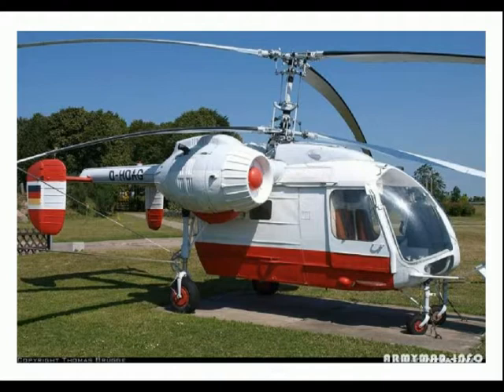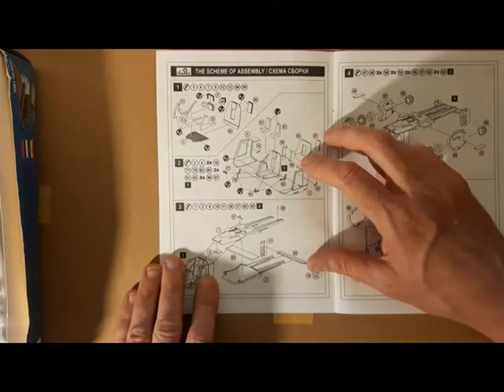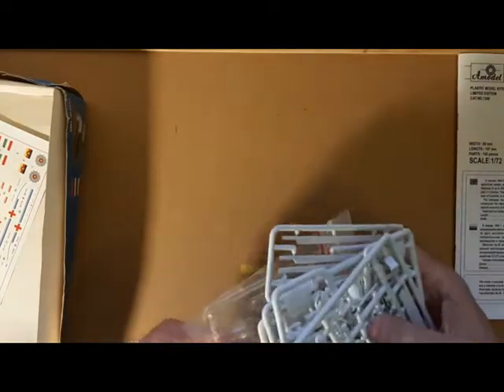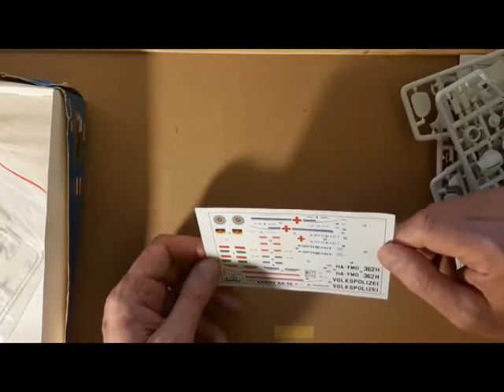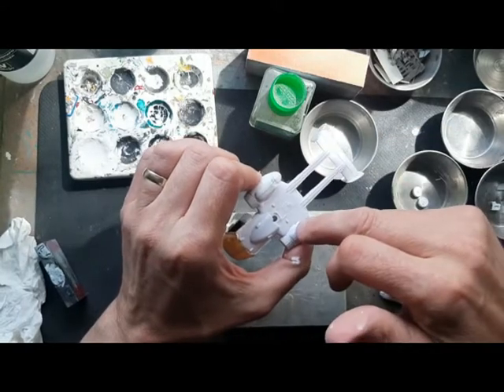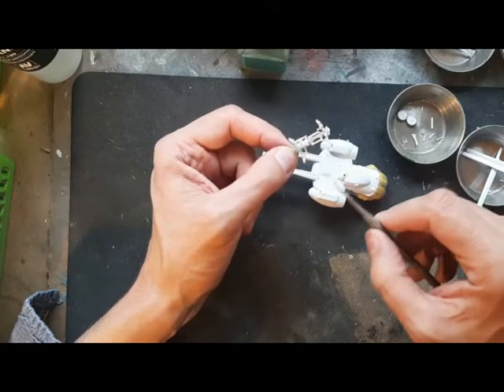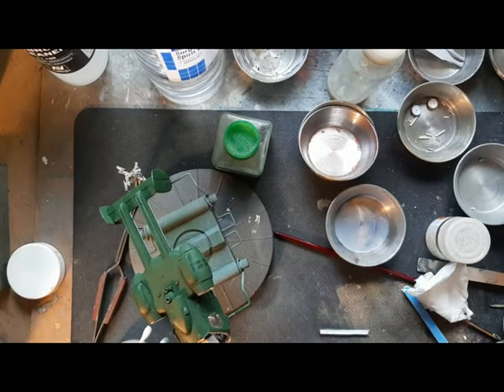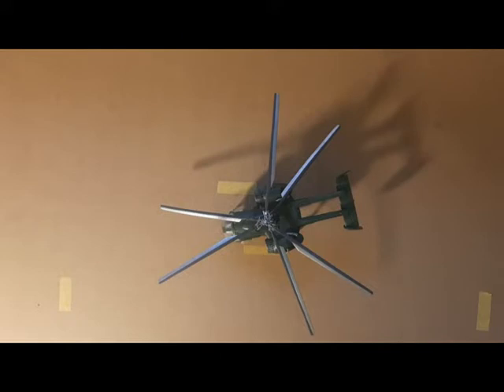A-Model Kamov Ka-26 Unboxing and Build Vid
Scale modelling unboxing and build video for the:
A-Model  1/72 Scale Kamov Ka-26 Hoodlum - Kit ref 7240

Materials Used

Paint
Interior: Off White / White Grey Vallejo 71.119
Main upper finish: Tamiya XF-26 Deep Green
Lower surfaces;  Tamiya  XF-23 Light Blue
Rotor Blades: Revell 361/78 Panzer grey and 361/71 Steel
Sealed up with Johnson's Klear and Tamiya X-22 Clear

Weathering
Paint chipping: Vallejo 70.062 Aulminum,
Tamiya weathering powders, home made black oil wash

Filler
Revell Putty, Delux Products Filler and Super Glue

Adhesive

Tamiya Extra Thin Cement, Formula 560 Canopy Glue  and Super Glue

Kamov Ka-26 HOODLUM Background
 In 1965, the Kamov OKB showed off a prototype of the Ka-26 "Hoodlum-A", which was built for civil service, particularly agricultural applications. It was something of a direct descendant of the Ka-15/Ka-18 utility helicopters, featuring a coaxial rotor system, quadricycle landing gear, and twin tailfins -- though the tail assembly was fitted to a double boom. The Ka-26 had fiberglass rotor blades and twin M-14V-26 9-cylinder air-cooled radial engines, one in a pod fitted to each side of the machine and providing 240 kW (325 HP) each. Piston engines were used to reduce cost of manufacture and operation, at some loss in performance: the Ka-26 was seen as underpowered. However, the Ka-26 still had three times the payload capacity of the Ka-15.

The Ka-26 featured a "modular" configuration; it didn't have a fuselage as such, simply a cockpit, with rear-sliding doors on each side. An appropriate mission module was fitted up behind the cockpit, between the main gears, as per mission requirement. There was a module for six passengers, with dual bench seats, convertible to cargo hauling; medical evacuation, the module featuring two stretchers, plus seats for two sitting patients and a medical attendant; and crop spraying, with wide sprayer bars to each side. A flatbed could also be fitted; sling loads could be hauled without a module.

The Ka-26 proved a flexible "jack of all trades", being useful for utility and medical use, crop spraying, ice reconnaissance for civil vessels, and so on; it was too light for serious military use, however. The Ka-26 was one of the few modular flying machines to be successful, with a total of 816 Hoodlum-As built to end of production in 1977. The machine was exported in some numbers to Mongolia and a number of Warsaw Pact states.
Source airvectors.net

I am a scale modeller who makes Youtube vids, not a Youtuber who makes models.

Nor will it ever be. I claim NO copy right to any of the 3rd party: reference pics, background  material  or art  used. They remain the intellectual property of the source website or poster.

Nenad (Len) Sarcevic -  Chancer NW